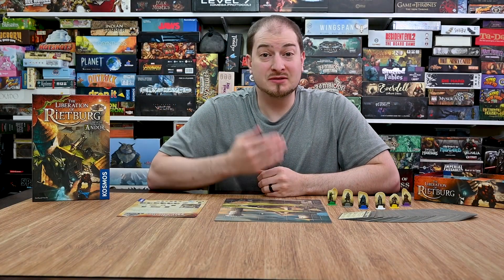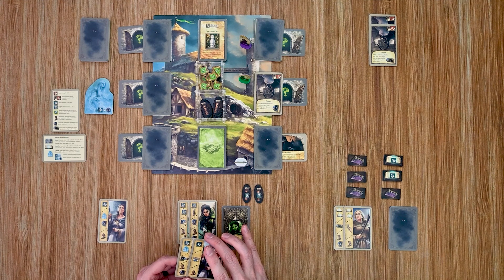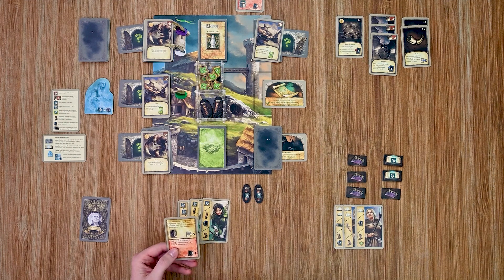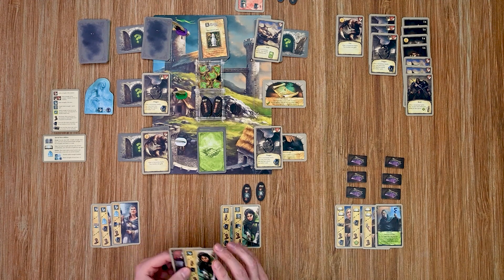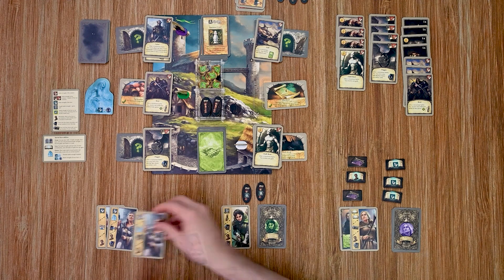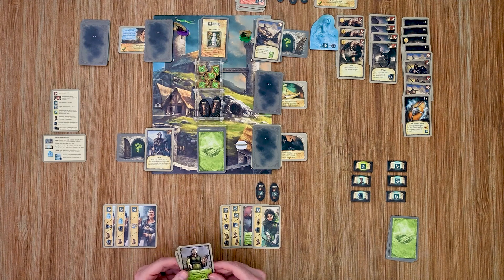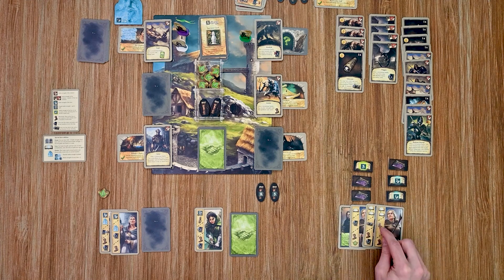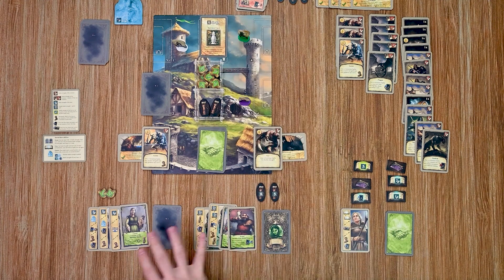Learn To Play Presents: Liberation Of Rietburg Play Through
Heroes are needed to retake Reitburg, King Brandur's Fortress, back from the creatures that have invaded and now occupy it. Only by joining strengths and working together can you heroes succeed! Tasks await you in your struggles to complete the quest so that Reitburg stands free once more!

Join me as I playthrough The Liberation of Rietburg and go through the first, middle, and end couple of turns to show how the game plays and progresses.

Game type: Cooperative Game
Run time: 40 Mins
Number of players: 2–4 Players
Creator/ Designer: Gerhard Hecht
Artist: Michael Menzel

White